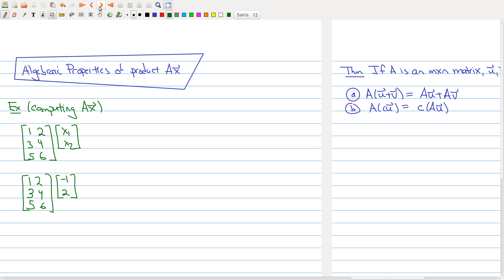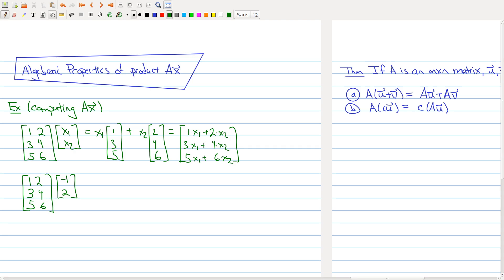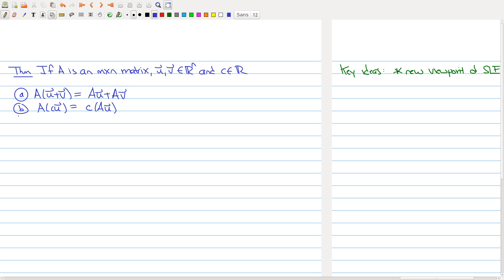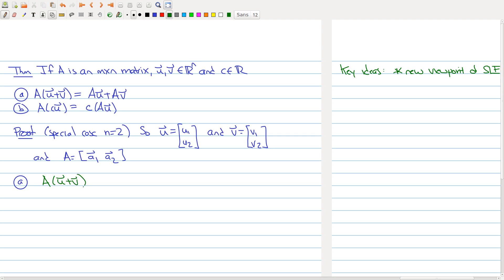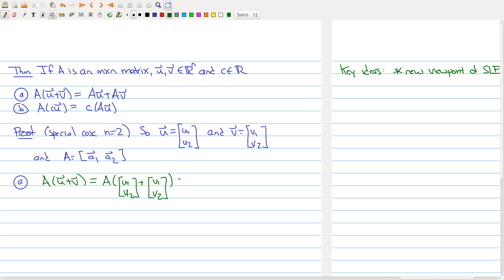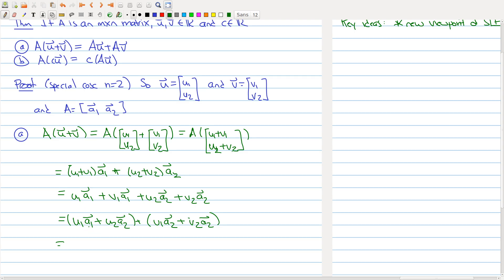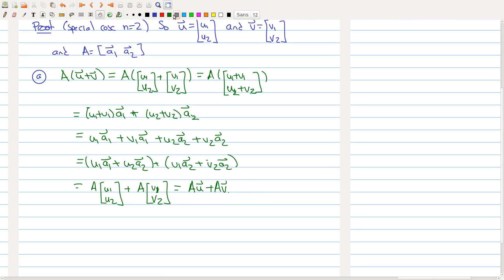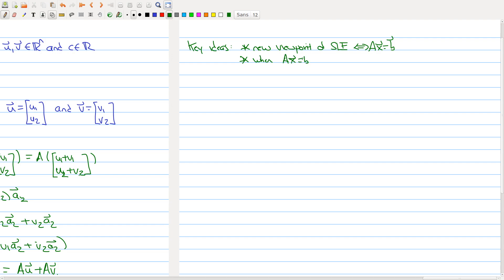Math 1B03 (2020-2021) Lecture 5 Part 4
In Lecture 5 we look at the matrix equation Ax=b.  In Part 4 we look at some of the algebraic properties of the operation Ax.